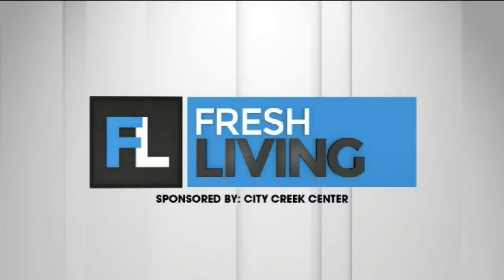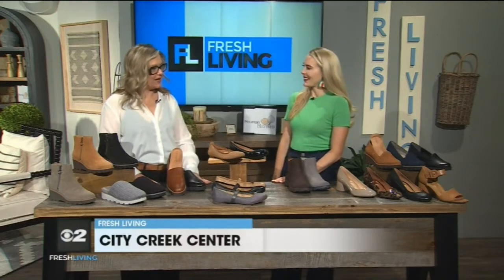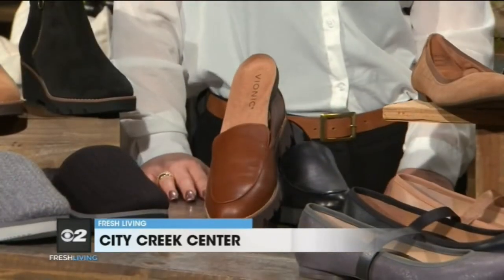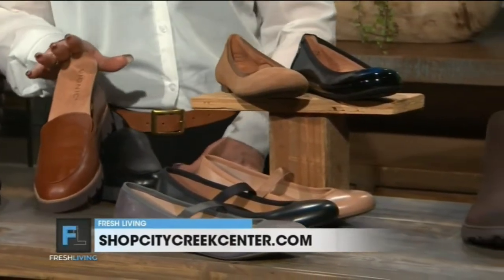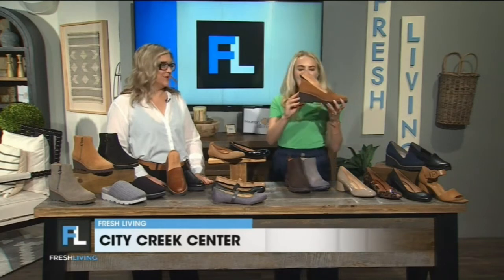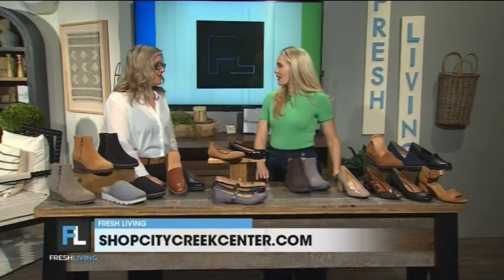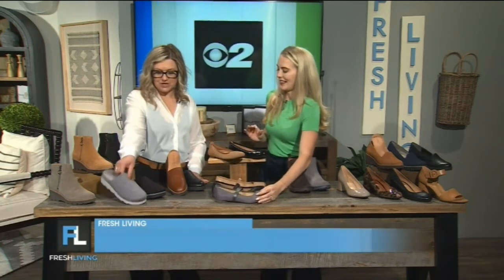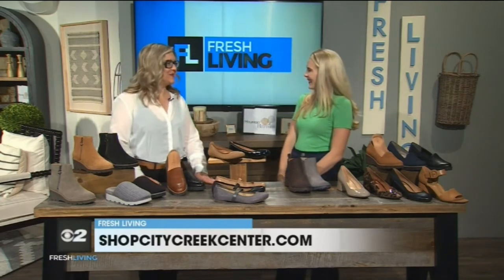Vionic shoes for all occasions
Elora spoke to Kelly about Vionic shoes. They are designed by a podiatrist, focusing on arch support.